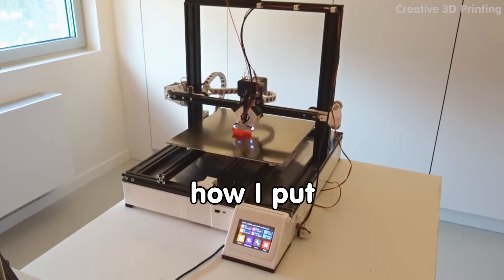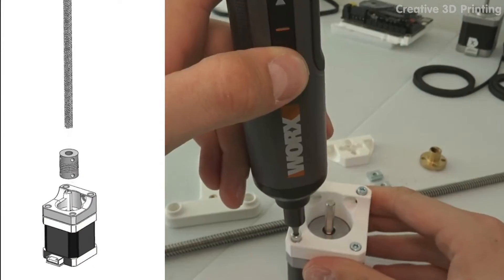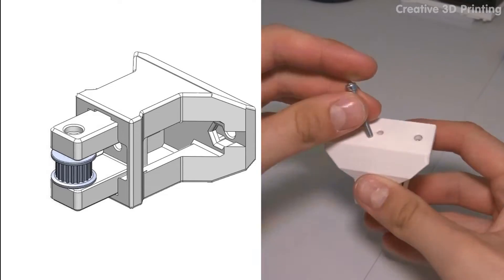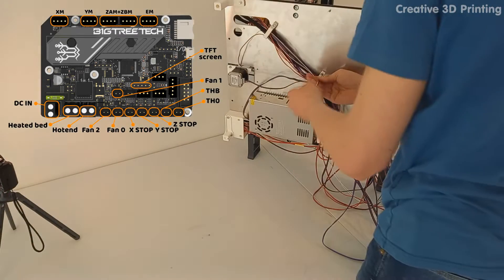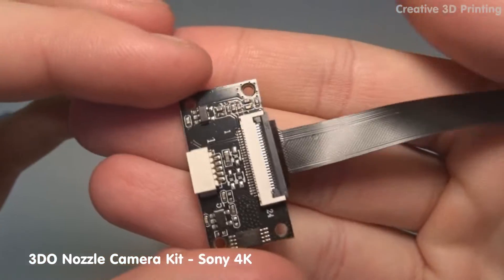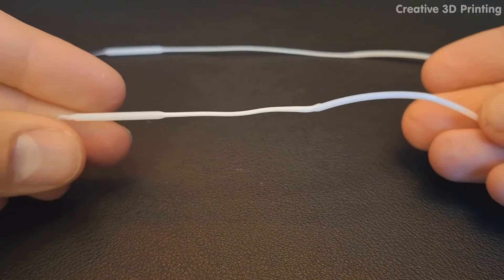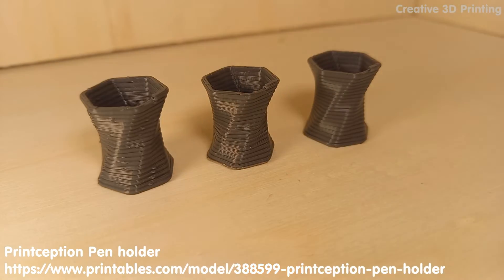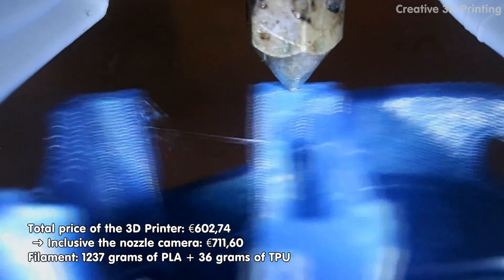DIY Large 3D Printer for €600 + Problem Solving| 2/3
In this video I build my own 3D printer! This printer is completely build from scratch and I designed, tested and made it work completely myself :)
I designed all the white parts (and some black ones) myself and were therefore printed. I also use aluminum profiles, an aluminum plate, a lot of bolts and mounting materials and clearly also electronics to make the printer work.

Within a few weeks there will be an extensive video online that explains step by step how to make this 3D printer.

Timestamps:
00:00 Intro
00:17 Prototype
00:37 3D Printing
00:47 Start of assembling
02:41 Electronics
03:06 Testing
03:38 Software
03:55 Assembling
04:40 Problem solving
05:50 Testing
06:22 Future upgrades
07:02 Outro